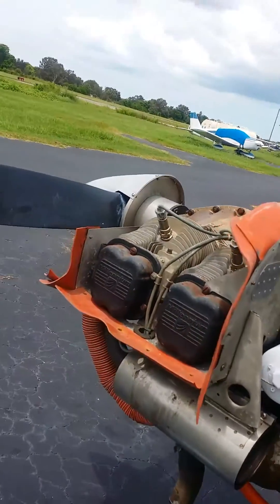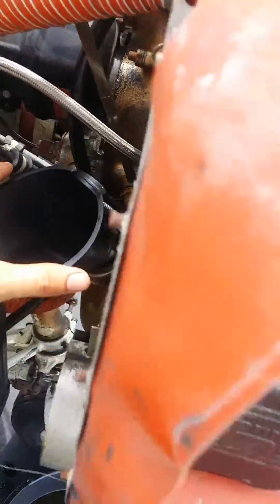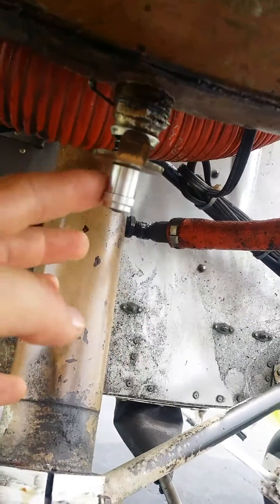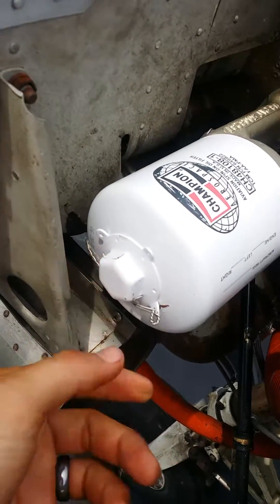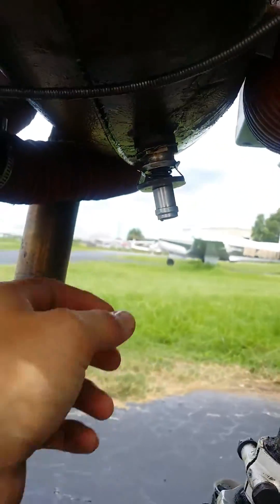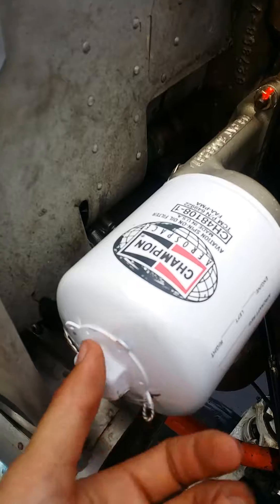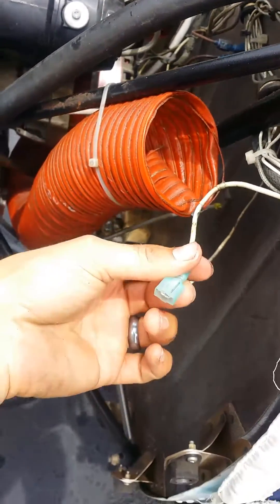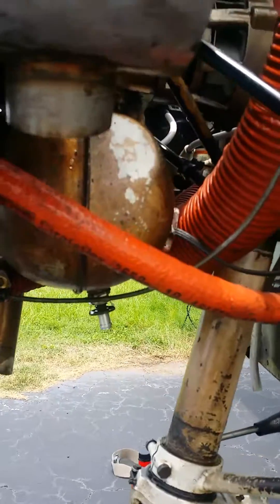Cessna 150 0-200 oil change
Quick explanation on how to do an oil change on a cessna 150